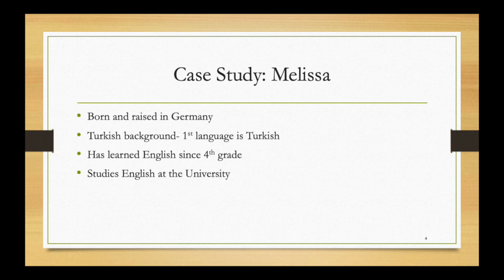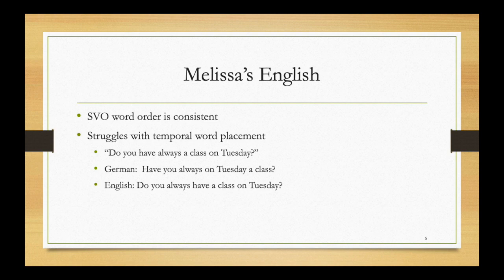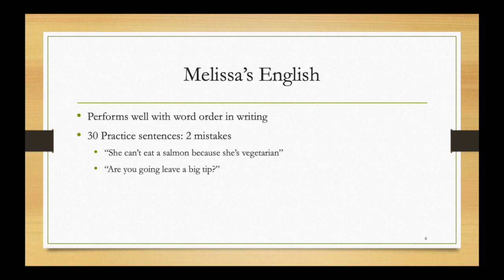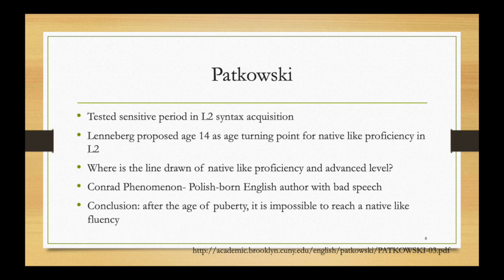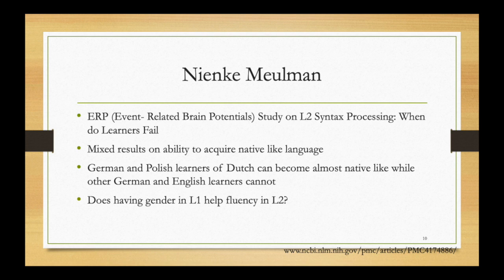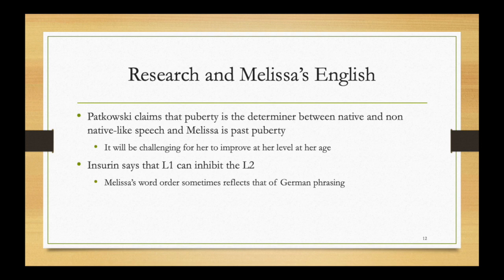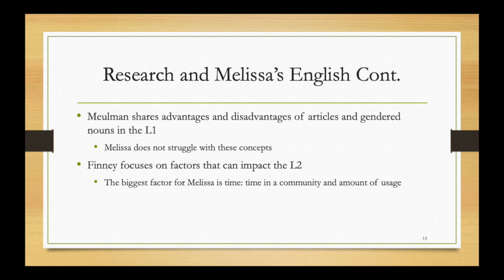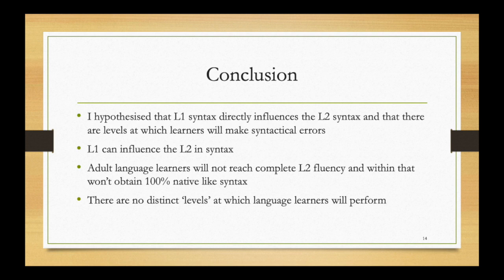TESL 410 Research Presentation DeLeo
This video is about TESL 410 Research Presentation DeLeo